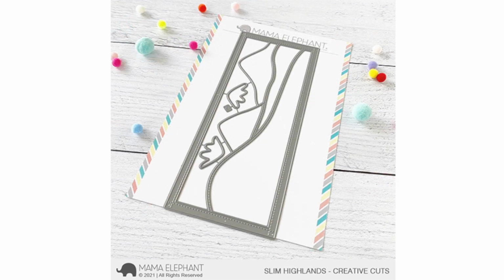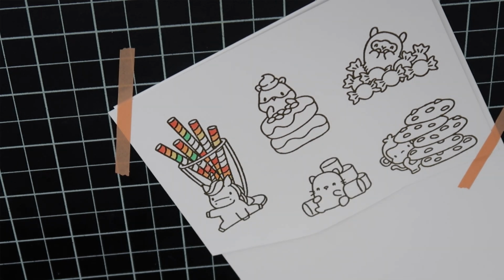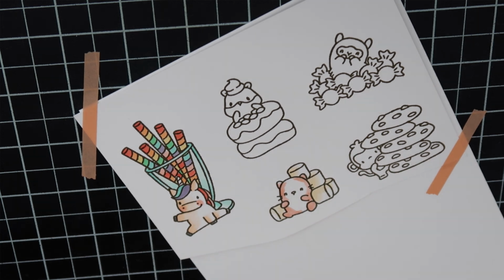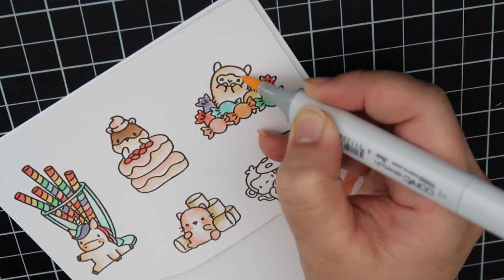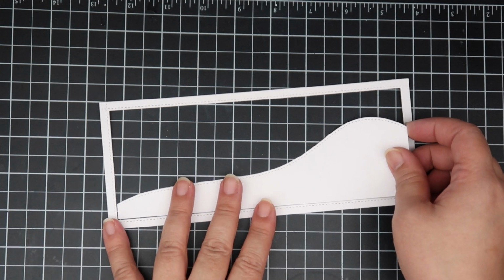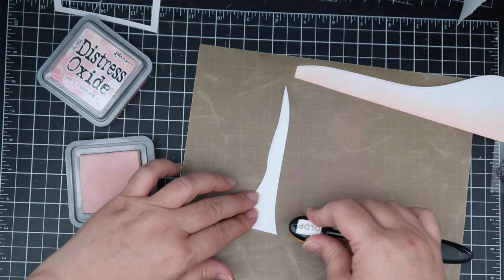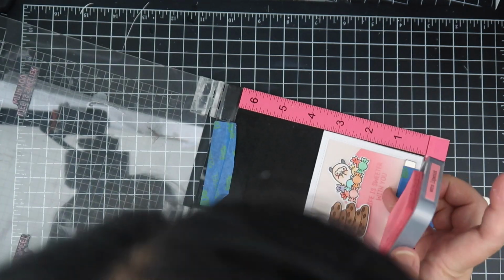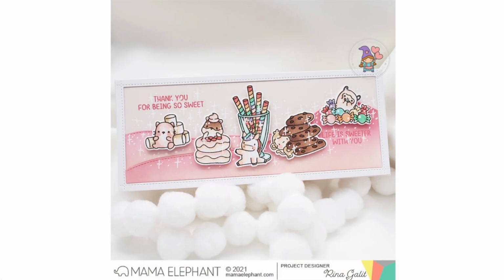INTRODUCING: Sweet Treats & Slim Highlands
Products Available Oct 15, 2021
Slim Highlands Creative Cuts
Sweet Treats
Sweet Treats Creative Cuts

Copic Marker Colors
YR000, YR00
E23, E25, E27
Rainbow: R14, YR02, Y23, G02, BG32, V25, R20
BG10, BG11
R11, R20
E50, E51
N5
E31